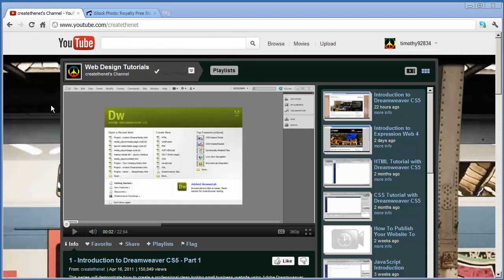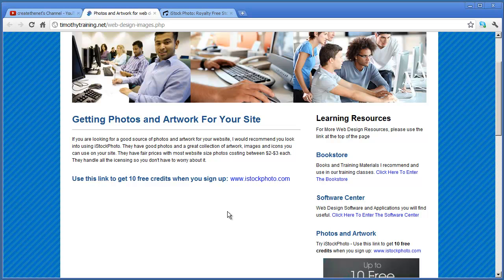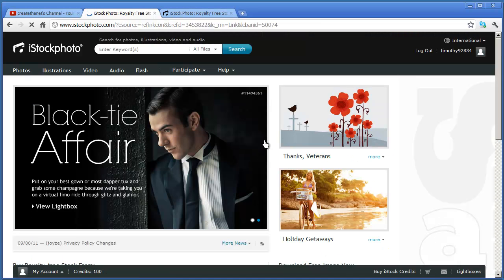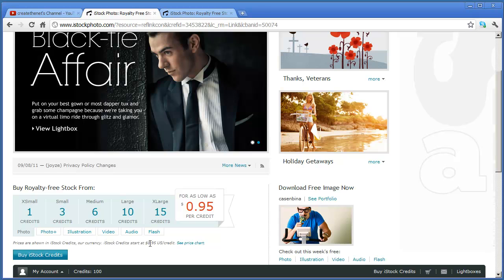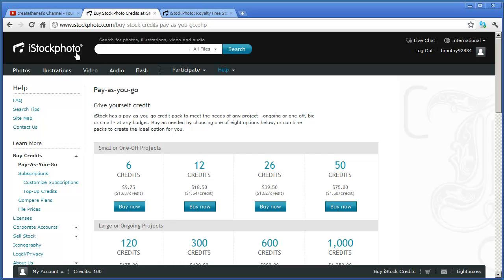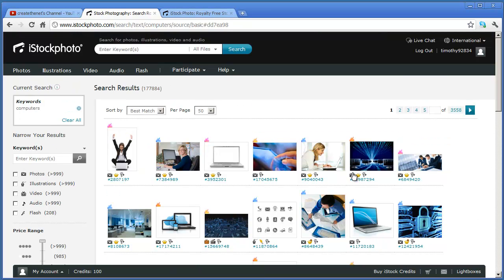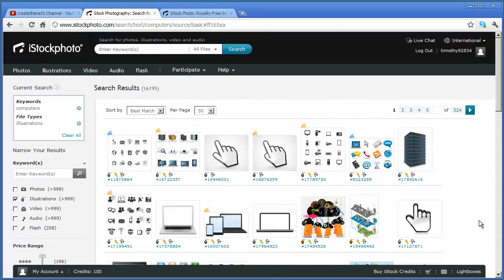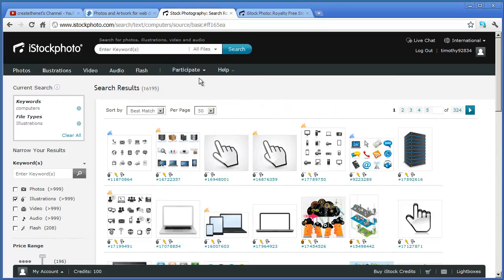9a - Introduction to Dreamweaver CS5 - How To Find Photos and Artwork For Your Website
For More Information and to get your 10 free images go